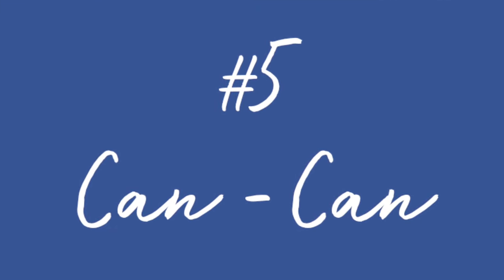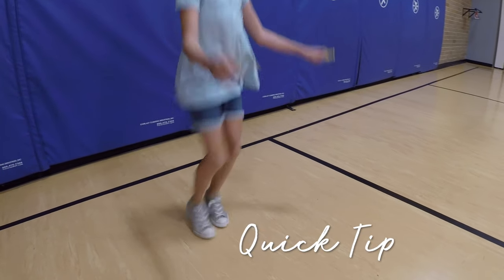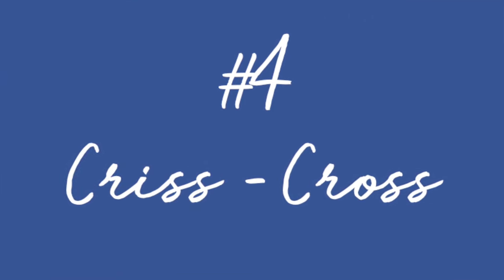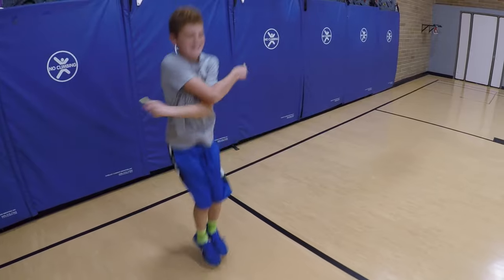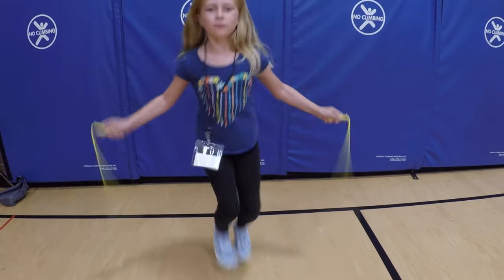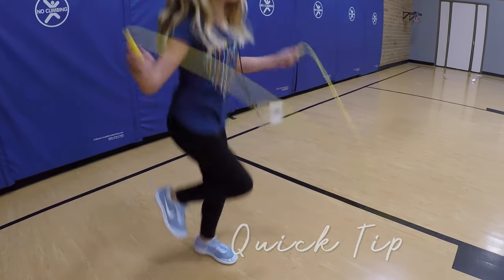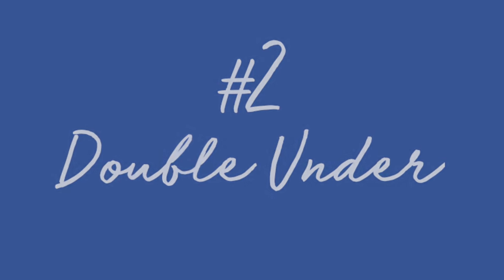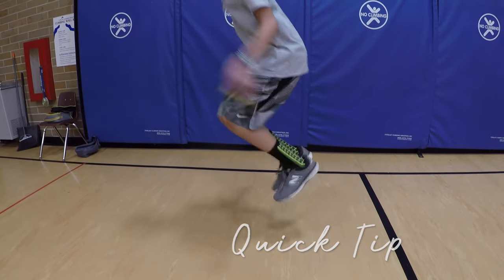5 Jump Rope Tricks That Will Impress Your Friends!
Here are some cool Jump Rope tricks that everyone should know!
#5 Can Can
#4 Criss Cross
#3 Speed
#2 Double Under
#1 Cougar